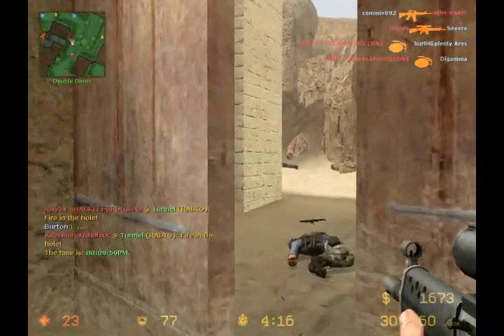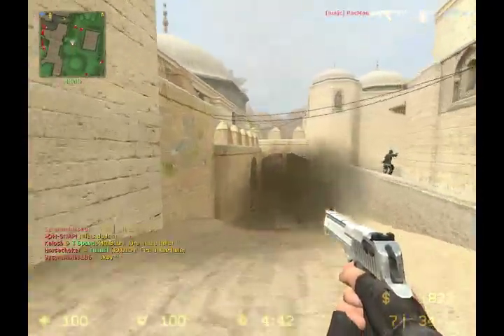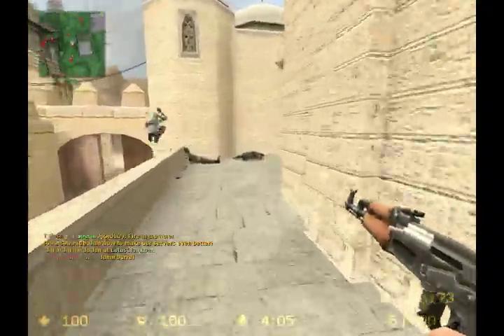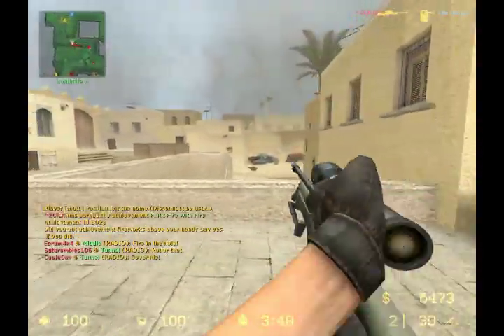CSS Beta Gameplay w/Commentary (Pt. 1/2)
Mike plays a few rounds of Counter-Strike Source Beta on de_dust2. Played on PC.